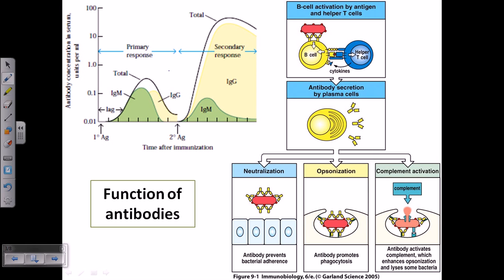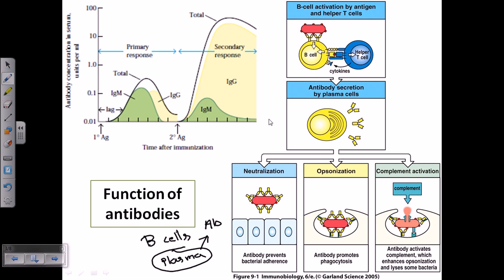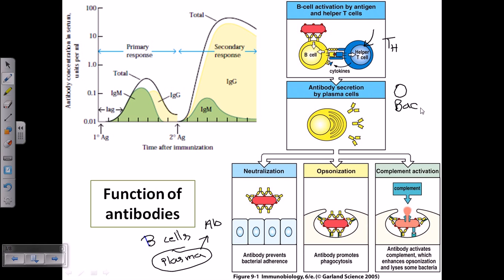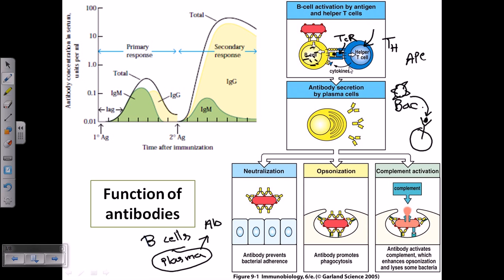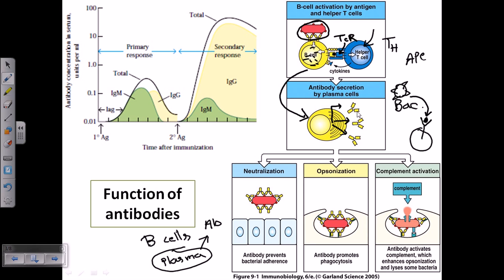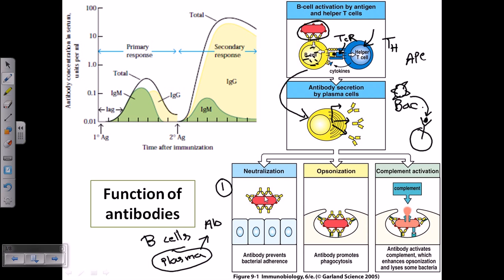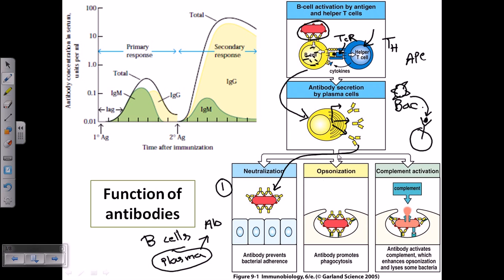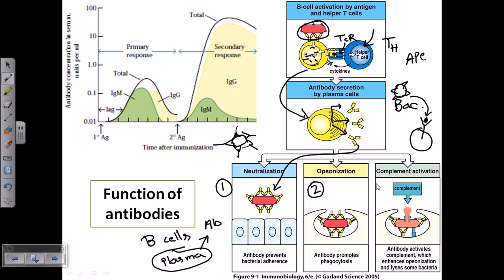Function of antibodies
This antibody video explains the function of antibodies during humoral immune response using opsonization and complement fixation.